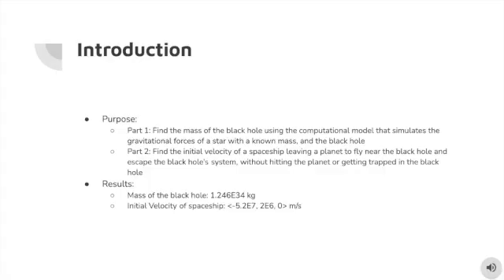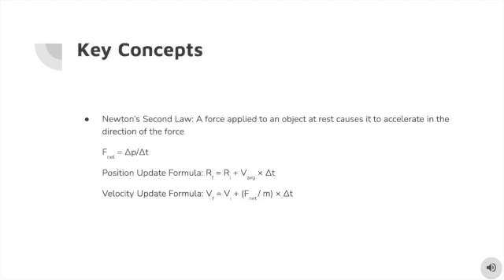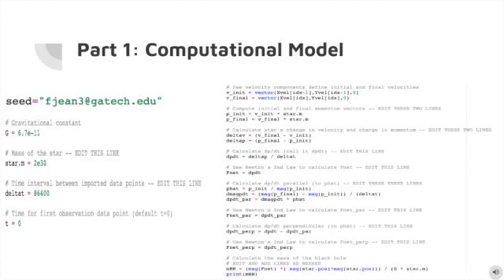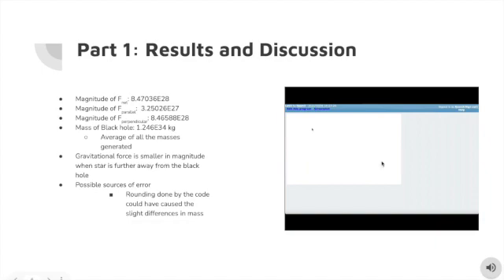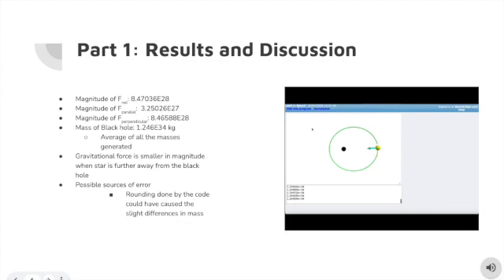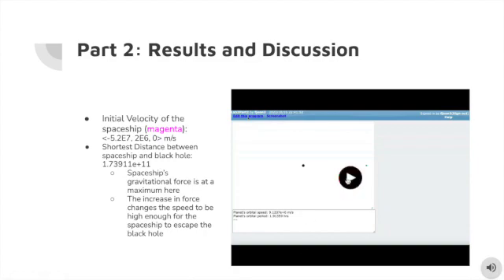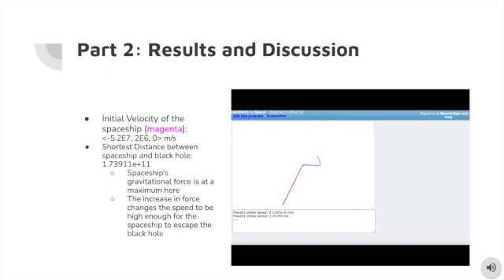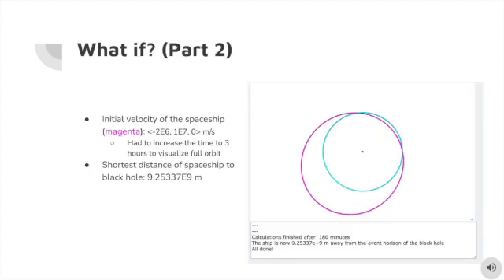PHYS 2211 Lab 3